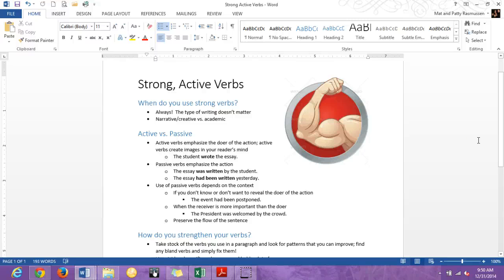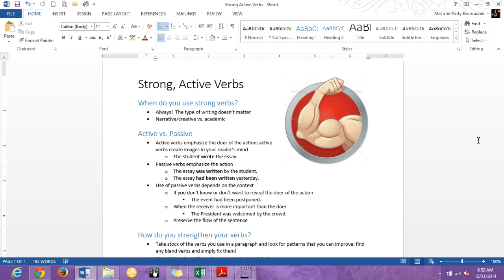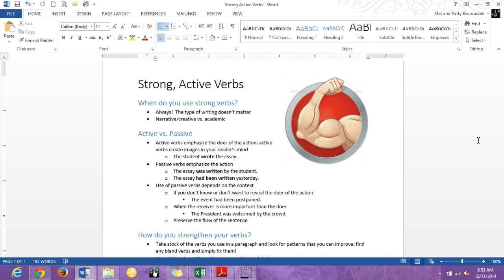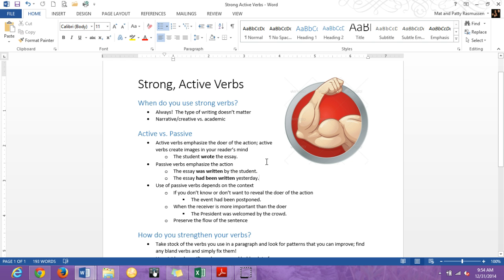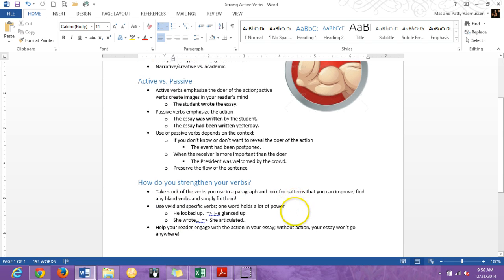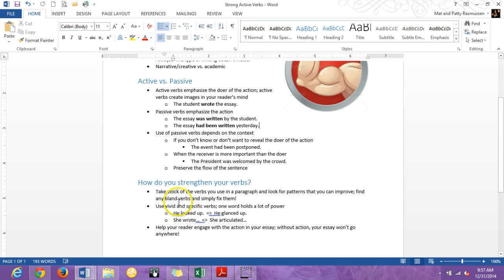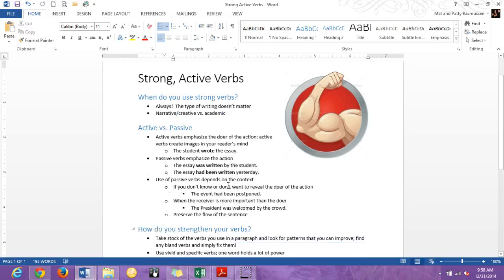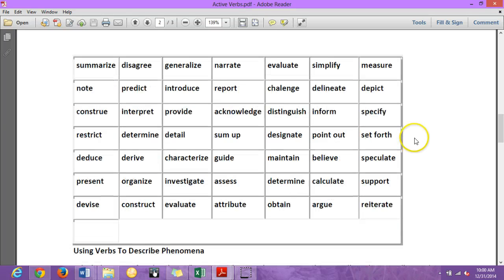Strong, Active Verbs